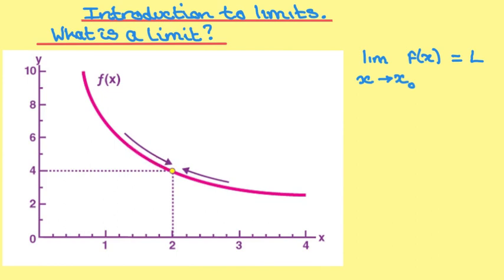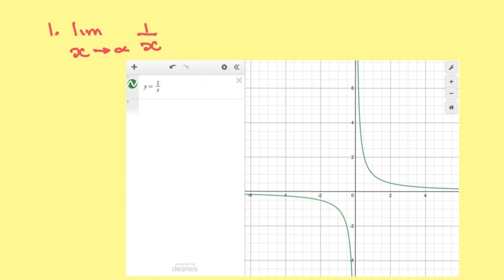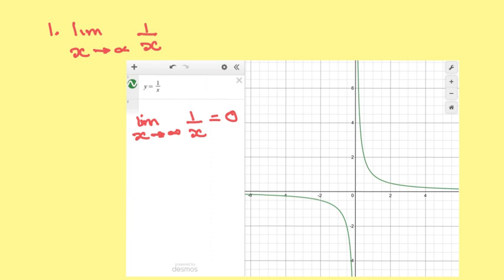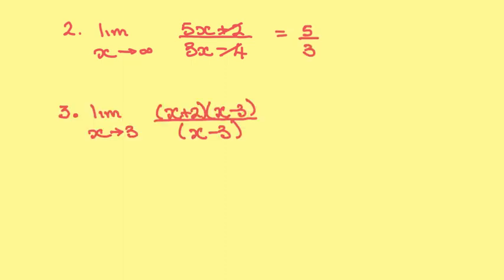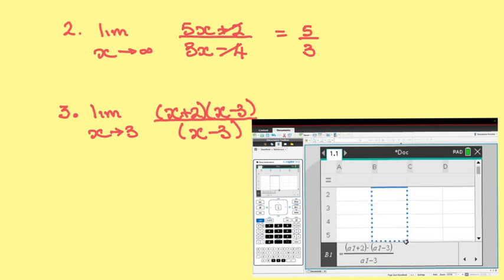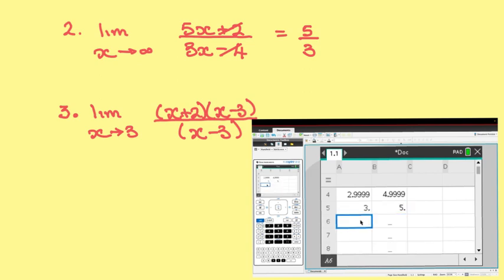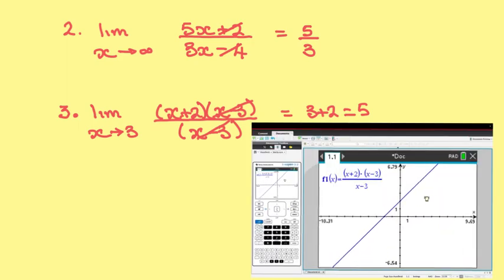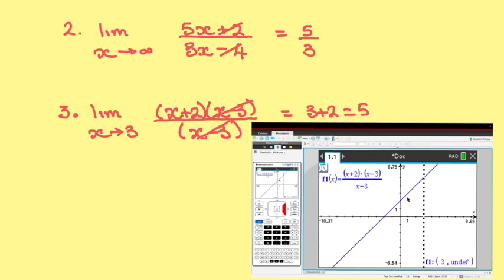5 1 2 Introduction to limits